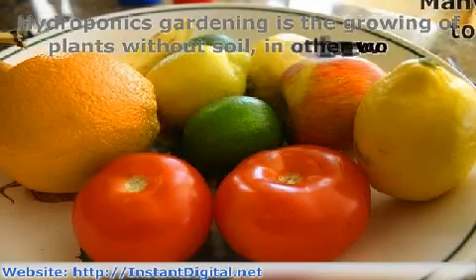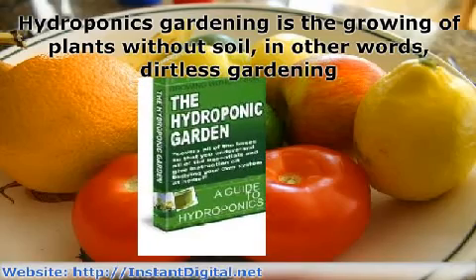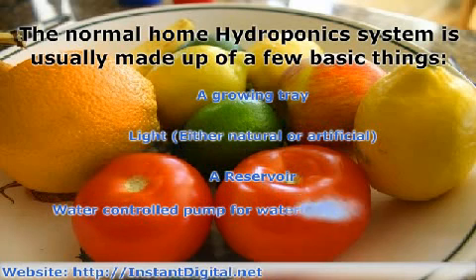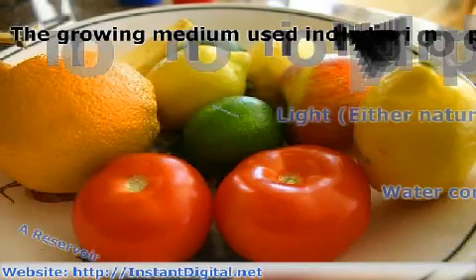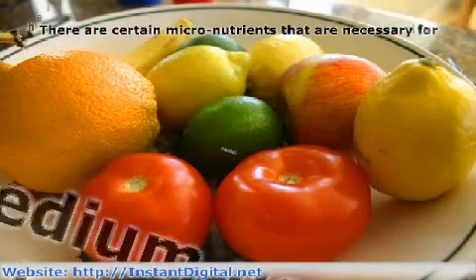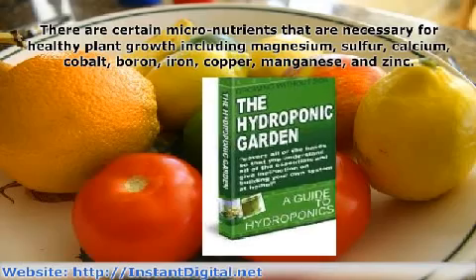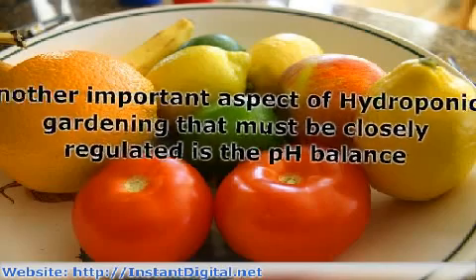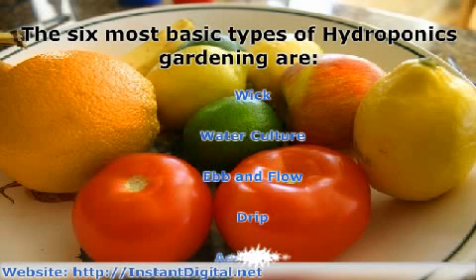Hydroponics Gardening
hydroponics gardening, (hydroponics gardening)  hydroponics gardening Topix: hydroponics gardening Google News: hydroponics gardening Yahoo! News: hydroponics gardening MSN News: hydroponics gardening Newsvine: hydroponics gardening Shoutwire: hydroponics gardening DMOZ Search: hydroponics gardening Google Directory: hydroponics gardening Yahoo! Directory: hydroponics gardening LII: hydroponics gardening Business.com: hydroponics gardening Technorati: hydroponics gardening Technorati Blog Finder: hydroponics gardening Bloglines Search: hydroponics gardening Google Blog Search: hydroponics gardening Yahoo! Blog Search: hydroponics gardening Google Blog Search: hydroponics gardening Wink: hydroponics gardening Yahoo! My Web: hydroponics gardening Del.icio.us: hydroponics gardening Technorati: hydroponics gardening Furl: hydroponics gardening Flickr: hydroponics gardening Reddit: hydroponics gardening Digg: hydroponics gardening StumbleUpon: hydroponics gardening RawSugar: hydroponics gardening BlinkList: hydroponics gardening Twitter / Summize: hydroponics gardening Thesaurus.com: hydroponics gardening Dictionary.com: hydroponics gardening instantdigital.net: hydroponics gardening Wikipedia: hydroponics gardening Encarta: hydroponics gardening Britannica: hydroponics gardening HowStuffWorks: hydroponics gardening About.com: hydroponics gardening Answers.com: hydroponics gardening Google Sets: hydroponics gardening MSN Clustering: hydroponics gardening VisuWords eBay: hydroponics gardening eBay Pulse: Amazon: hydroponics gardening Encarta: hydroponics gardening (check category & location) Google AdWords: hydroponics gardening AdSense Sandbox: hydroponics gardening Small PPCs: hydroponics gardening Yahoo! Shopping: hydroponics gardening Froogle: hydroponics gardening Epinions: hydroponics gardening BizRate: hydroponics gardening Kaboodle: hydroponics gardening Google Local: hydroponics gardening Yahoo! Local: hydroponics gardening Citysearch: hydroponics gardening SuperPages: hydroponics gardening Local.com: hydroponics gardening Mapquest: hydroponics gardening G Local ad Preview More info on Google Local Search Funnel: hydroponics gardening MSN Search Forecast: hydroponics gardening Demographic Prediction: hydroponics gardening Online Commercial Intent: hydroponics gardening Keyword Categorization: hydroponics gardening Content Categorization: (Enter your URL) Acronym Resolution Keyword Group Detection Keyword Mutation Detection Search Result Clustering More at adlab.msn.com Yahoo Answers!: hydroponics gardening Askville: hydroponics gardening Live QNA: hydroponics gardening Google Answers: hydroponics gardening Answerbag: hydroponics gardening Yuwie: